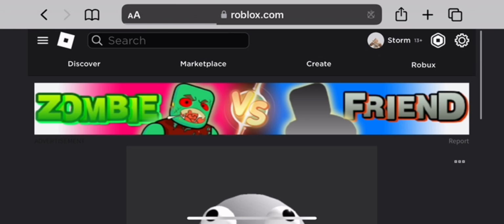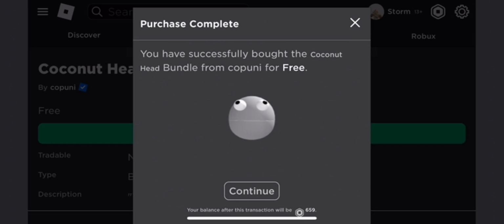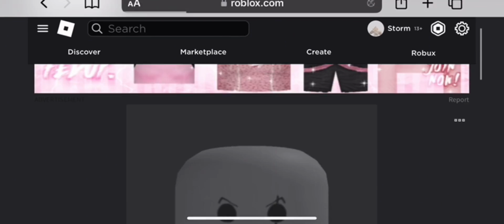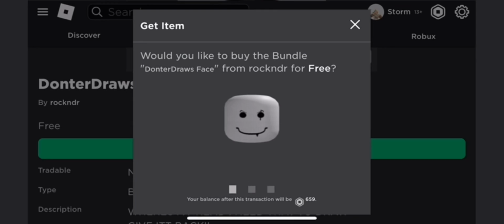[FREE ITEMS] How To Get X16 Awesome *FREE* UGC Bundles | ROBLOX ^^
Hey everyone, in todays video I go over on how to get 16 new free ugc bundles! ✧

Make sure to share my videos so others can get this item too ♡

Discord Links are fixed now ♡ (hi)

Roblox is an online game platform that sees around 40 million active users per day. The majority of players are under 16, but it is also suitable for adults. Roblox can be downloaded as an app on iOS and Android devices, and can also be played on PC